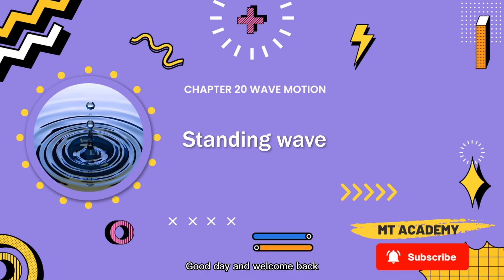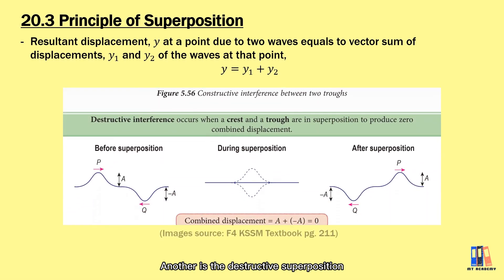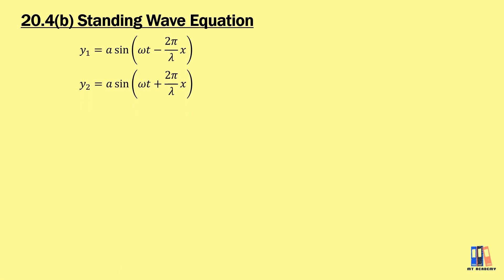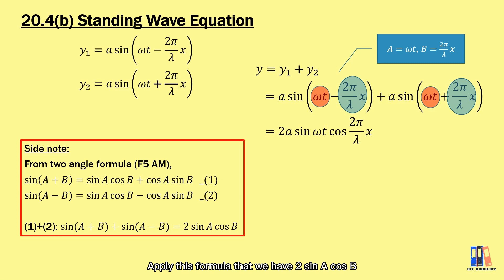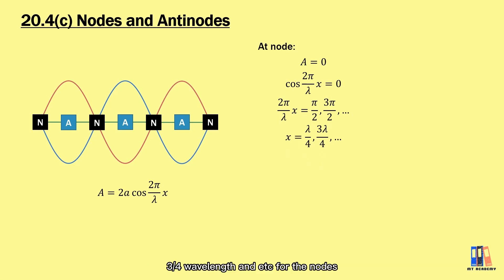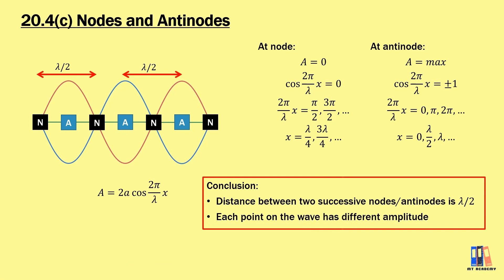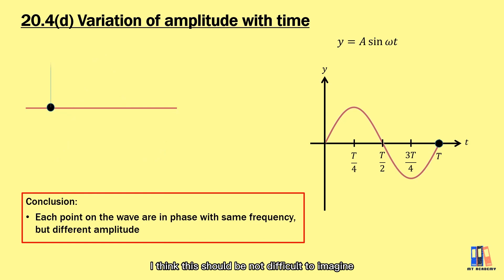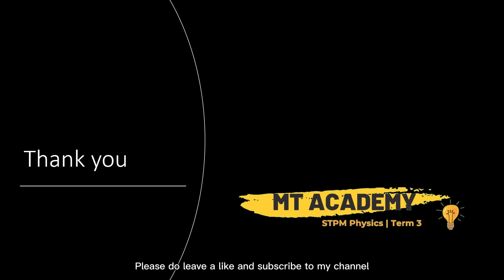Wave motion: Standing wave | STPM Physics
Standing wave has wave profile which do not propagate along the direction of wave motion. It is produced by the superposition of two progressive waves with same amplitude and same frequency, but travel in the opposite direction.

To have better understanding on the formation of standing wave, I would recommend you watch this two YouTube video:

There is also a website to simulate the formation which you can try it out yourself:

0:00 intro
0:14 principle of superposition
0:56 standing wave
1:29 equation of standing wave
2:45 nodes and antinodes
4:12 amplitude with time
5:04 standing wave vs progressive wave
5:39 thank you